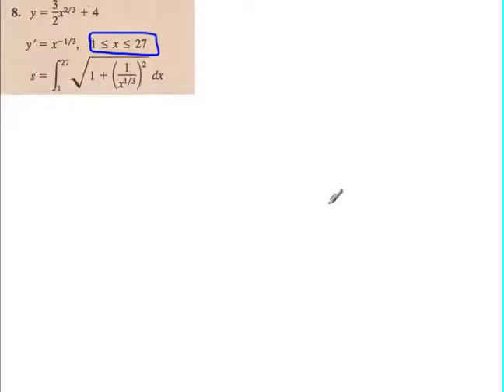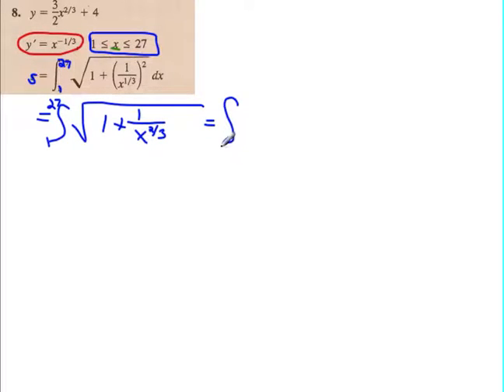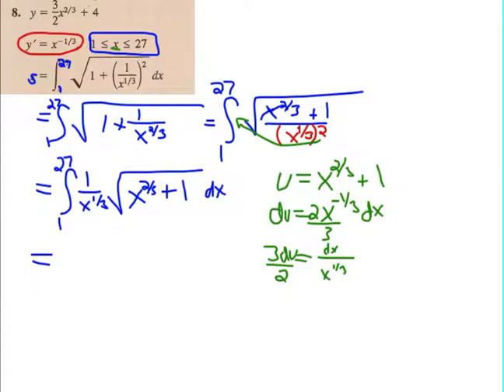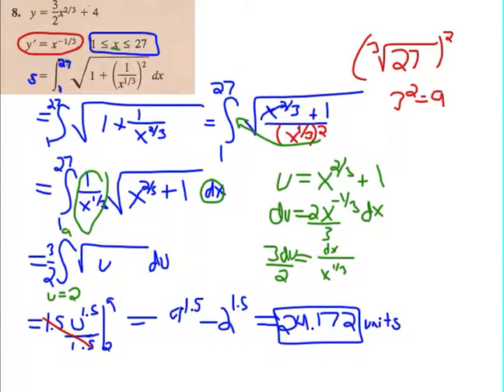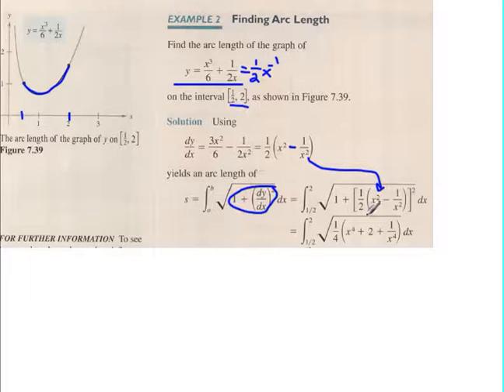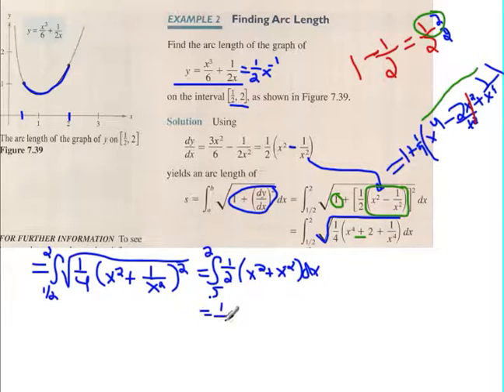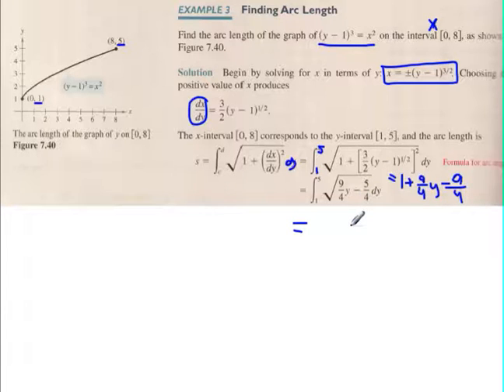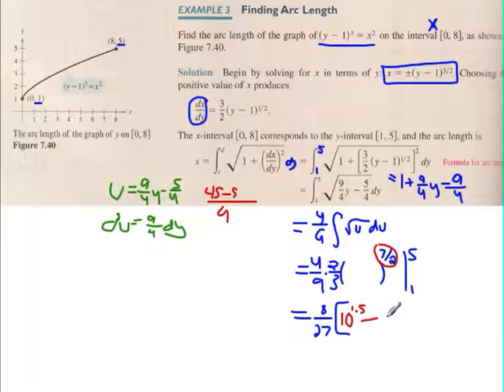Calc 7 4 2 Arc Length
Arc Length problem with tricky algebra expand and contract